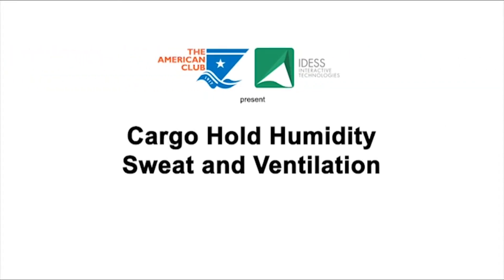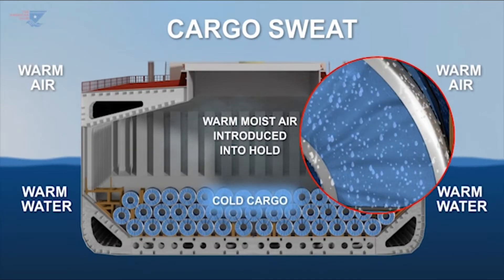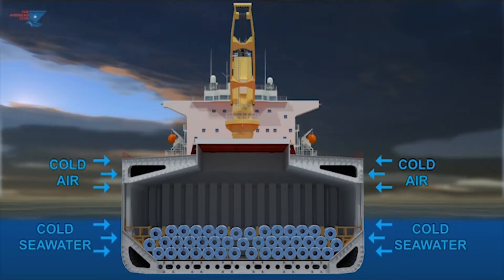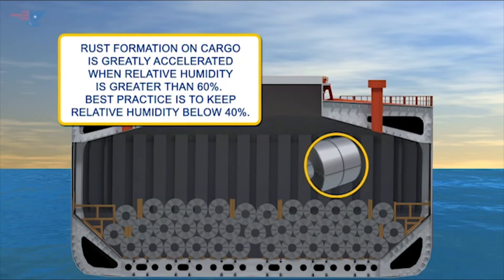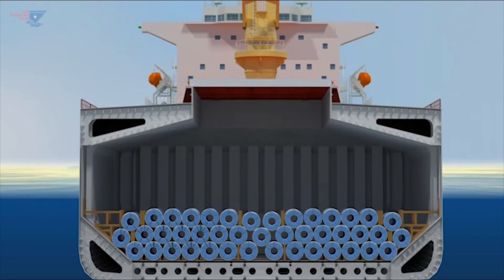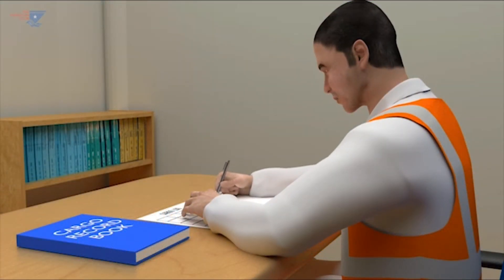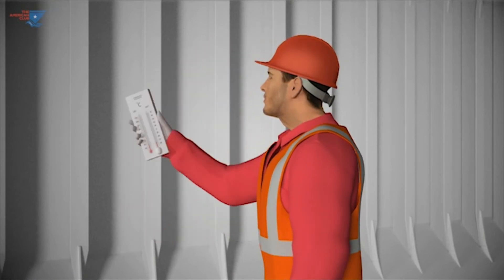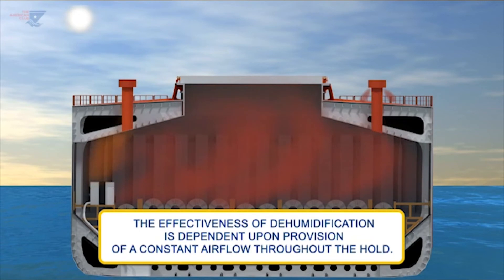Cargo Hold Humidity Sweat & Ventilation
pleased to present, Transport Guidance for Steel Cargoes animations with guide and forms, which addresses the carriage and shipment of steel cargoes by sea. This guidance draws upon the knowledge and experience that has derived from its own claims, from those who are engaged in the operation and/or chartering of vessels for the carriage of steel cargoes, and from surveyors regularly instructed to attend steel cargo loadings and discharges.